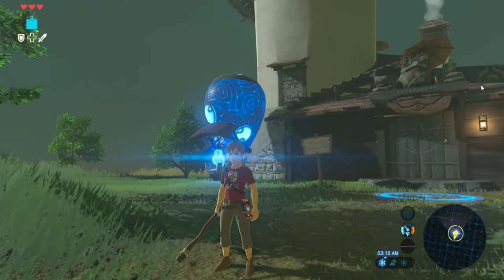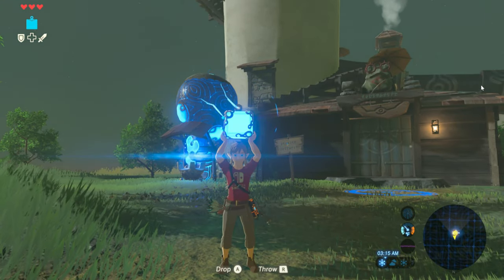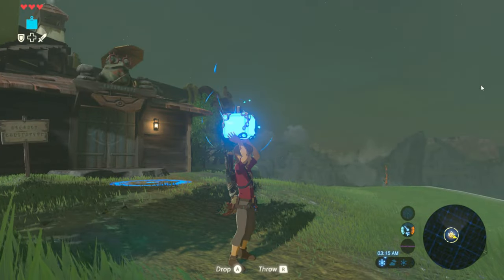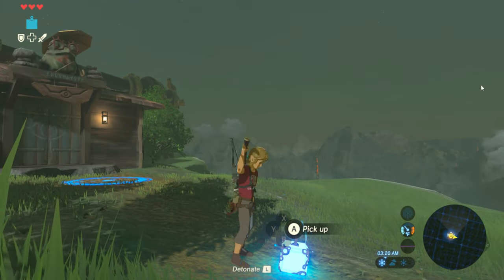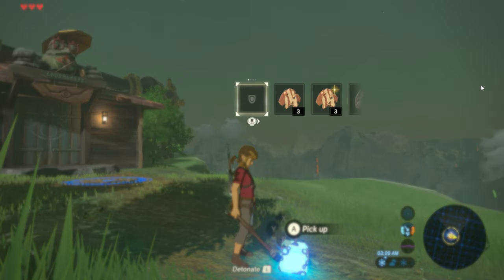Item Smuggling 101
In this video you will learn how to do item smuggling.

socials:
Instagram (if unclickable, just paste.)